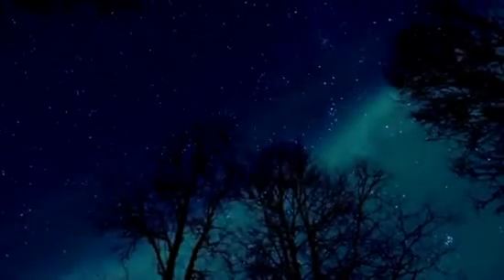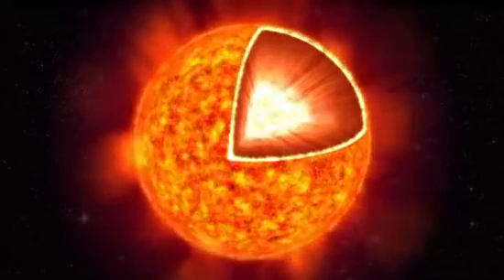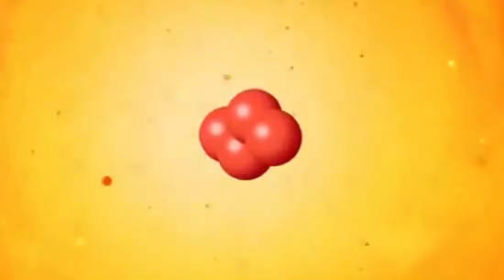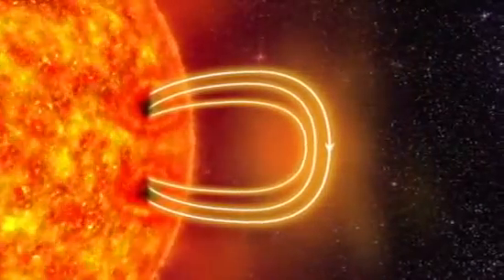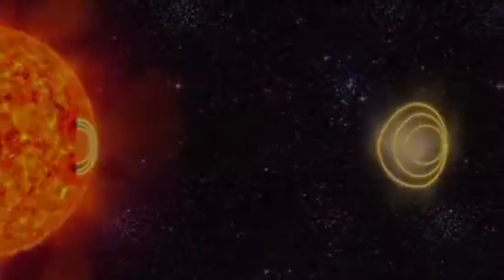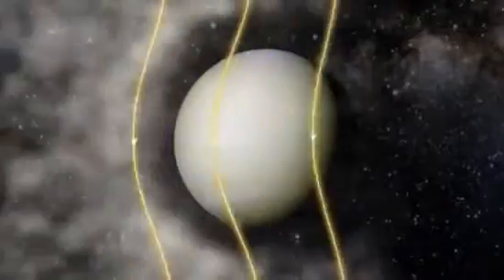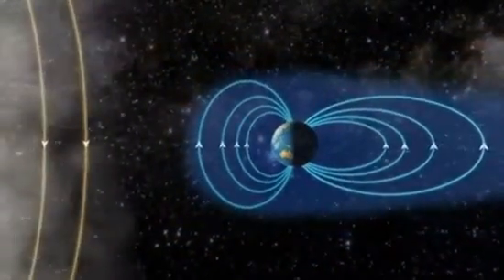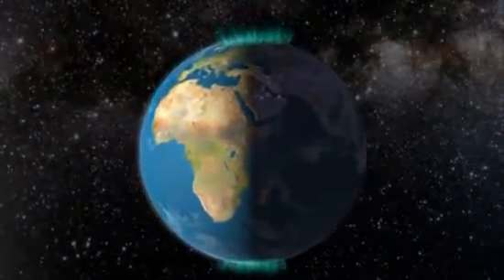Aurora effect of earth magnetic field & sun's corona discharge, magnetism and matter CBSE NEET JEE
This video describes due to sun's inner fusion process corona discharge, solar flair release. Because of That impact charge particle enter in earth magnetic field creates fantastic aurora create.